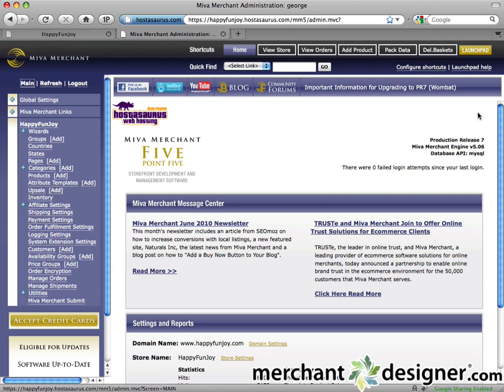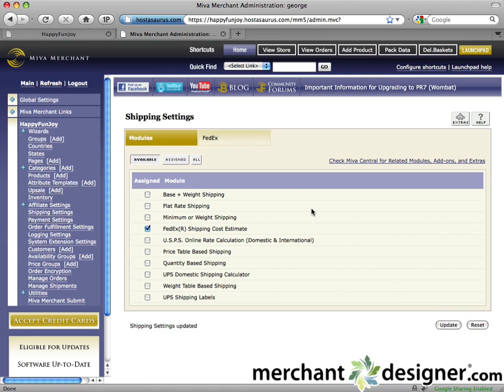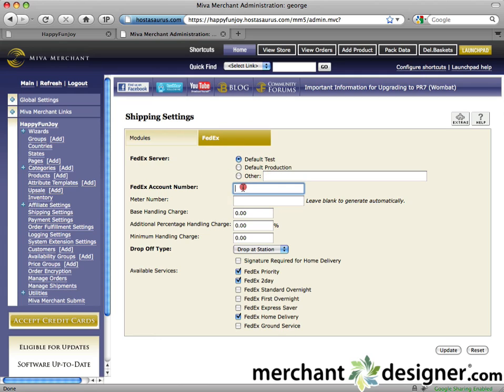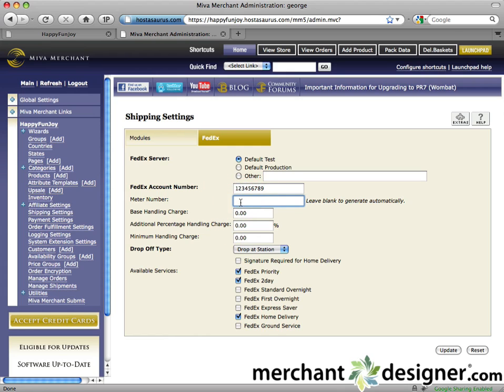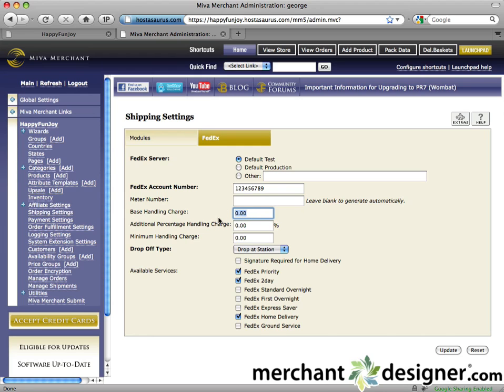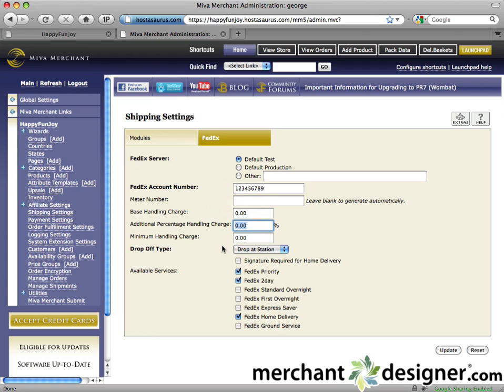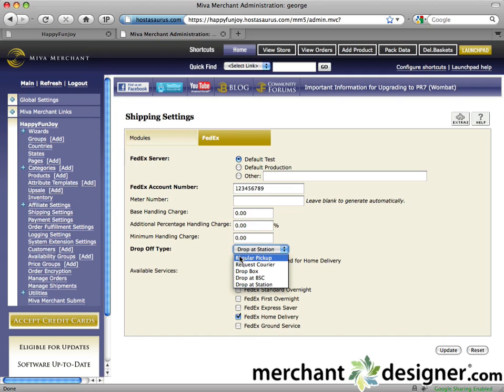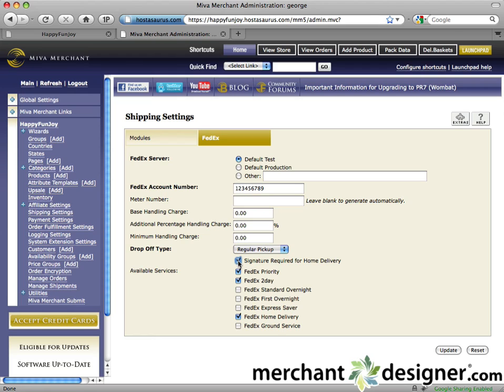Set Up FedEx Shipping - Miva Merchant Tutorial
Learn how to set up the Federal Express Shipping module for your Miva Merchant website. This tutorial is provided by MerchantDesigner.com.